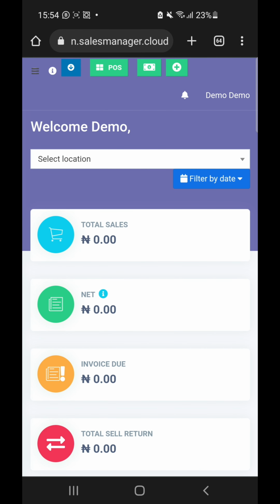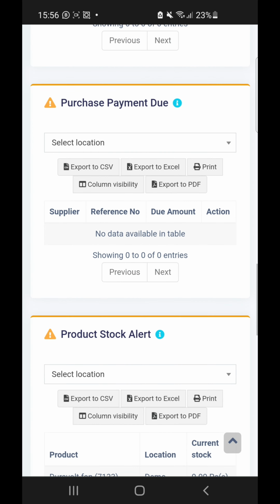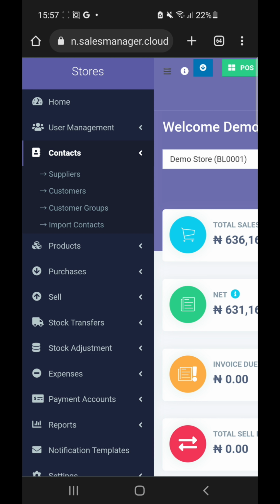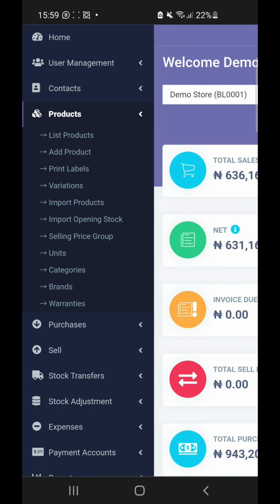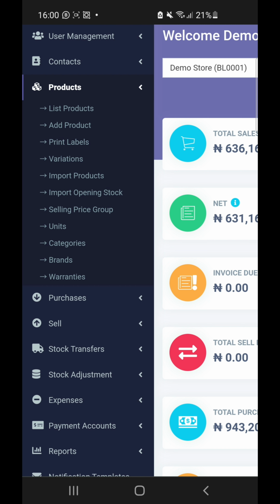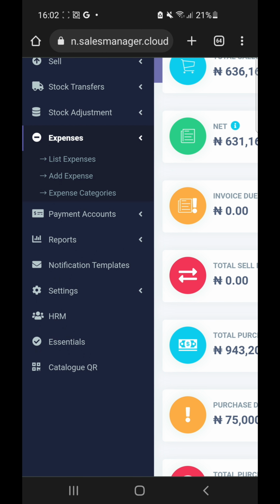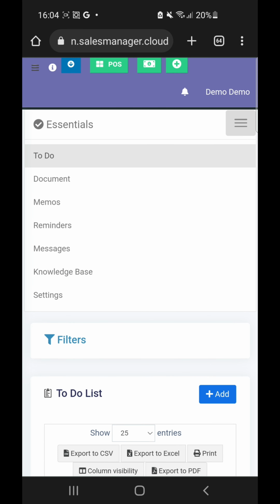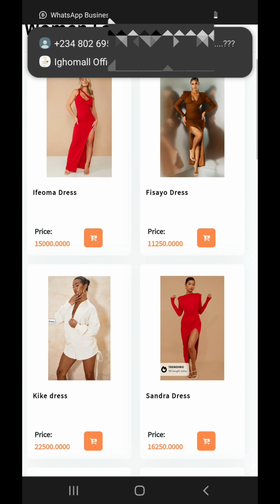salesmanager general overview